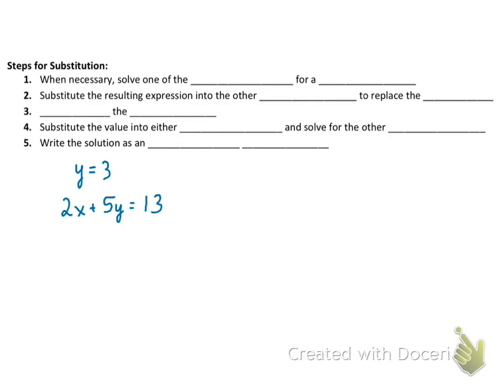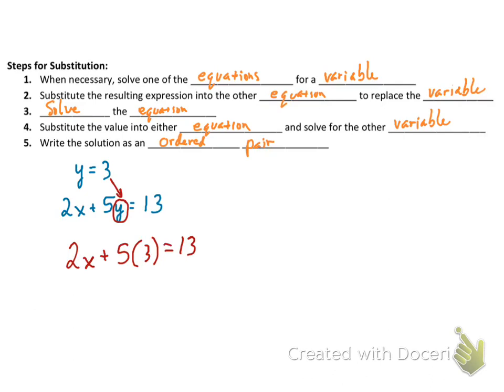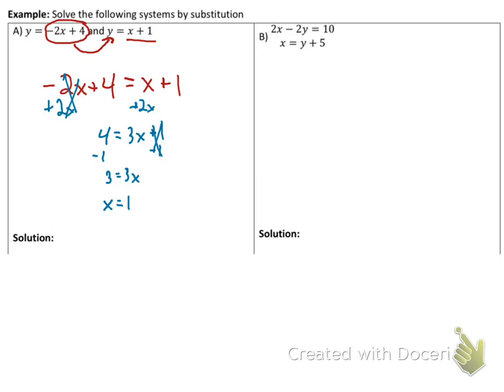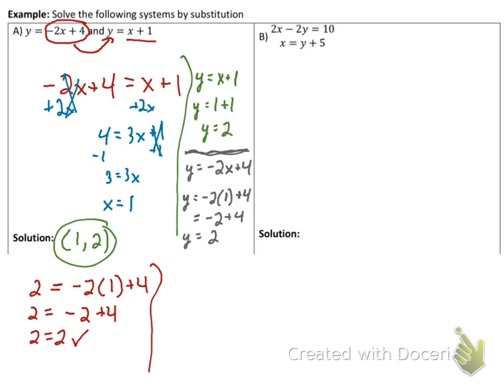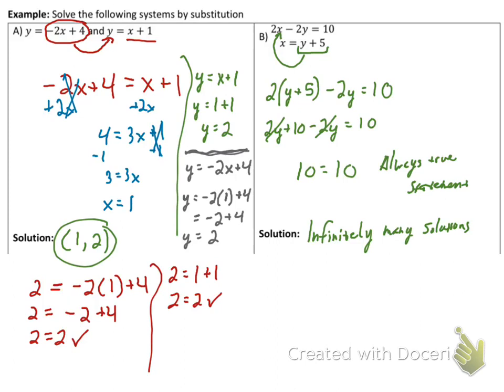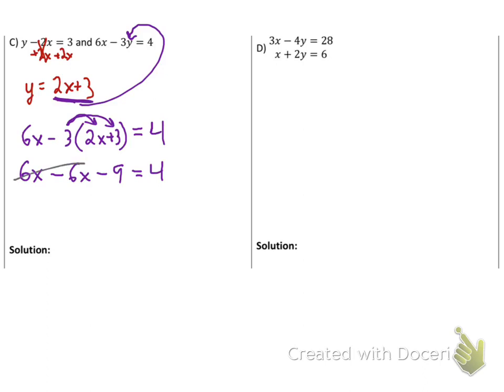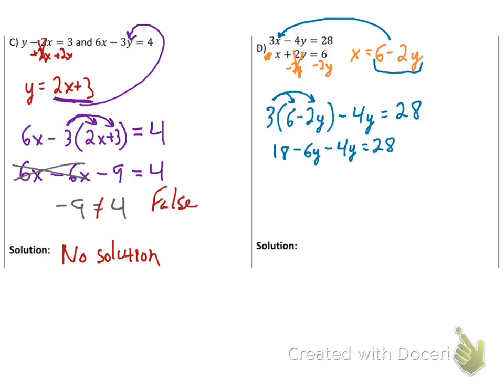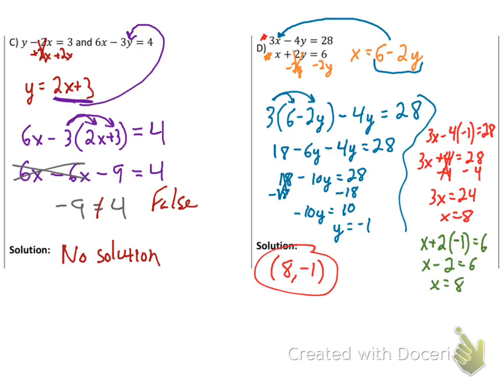Solving Systems of Equations by Substitution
Solving Systems of Equations by Substitution Video Notes